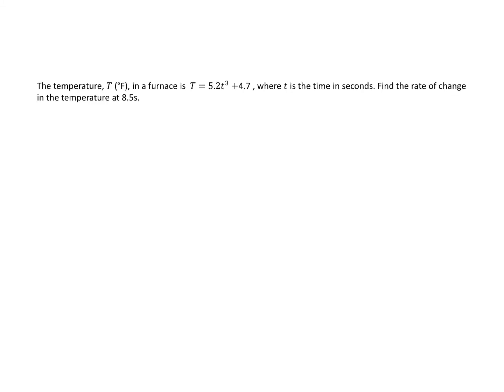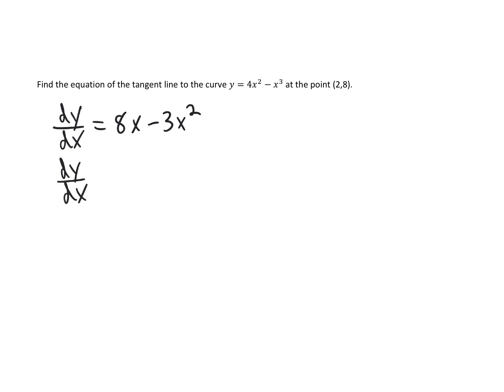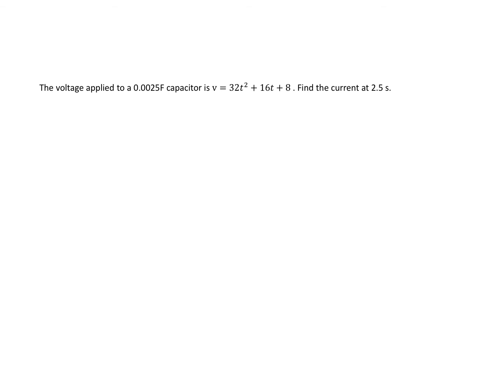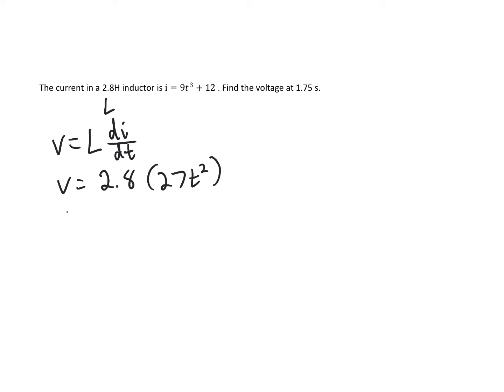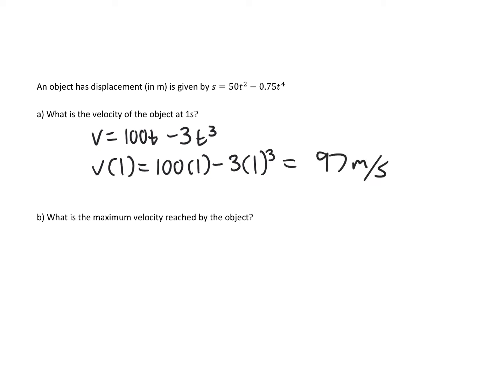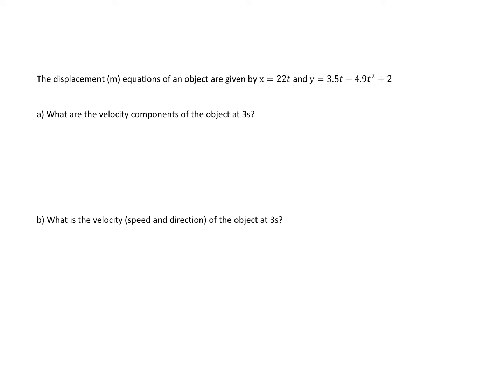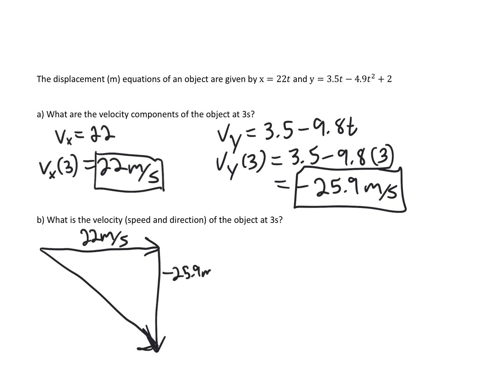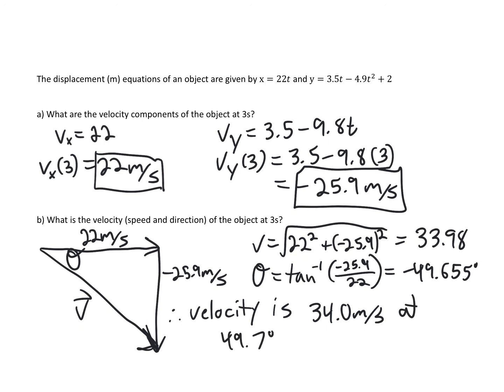More Examples of Derivative Applications